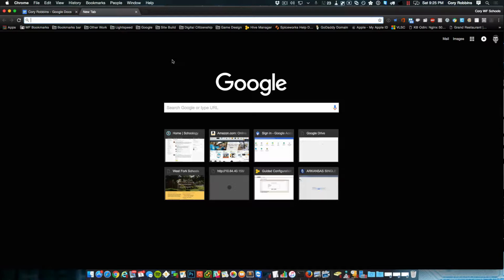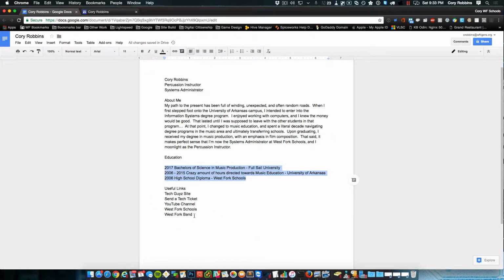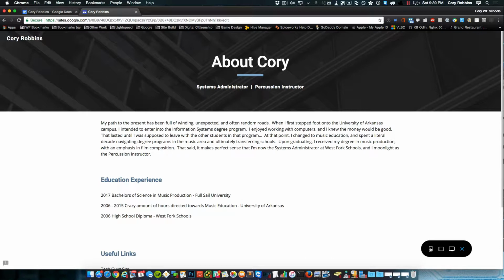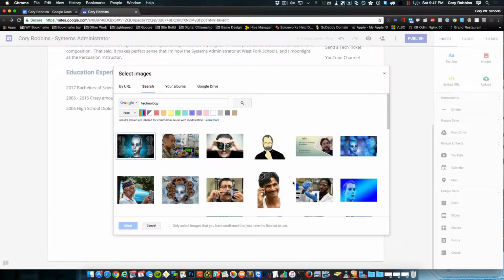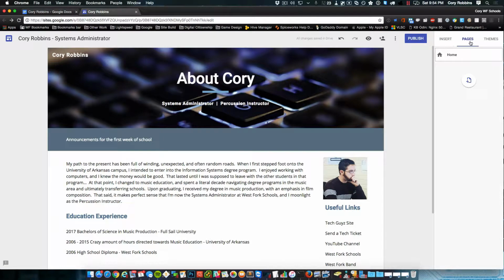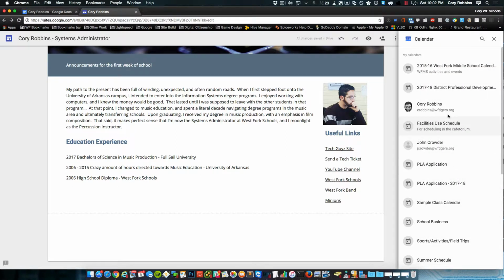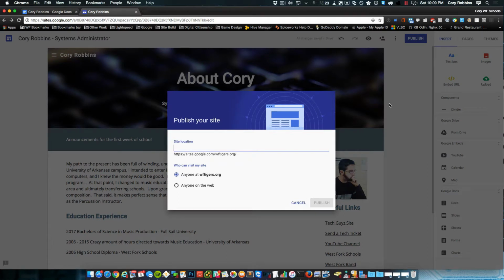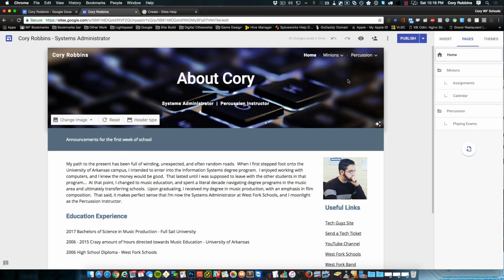Teacher Sites with Google Sites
Using the new Google Sites app to create teacher and classroom pages